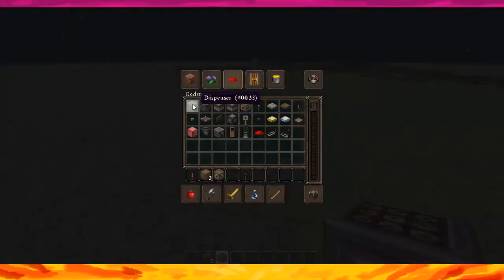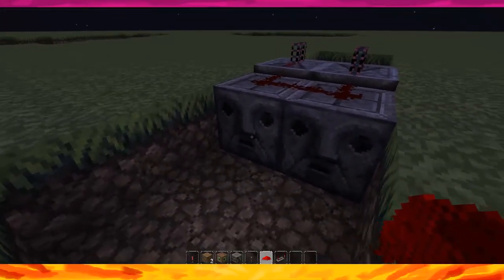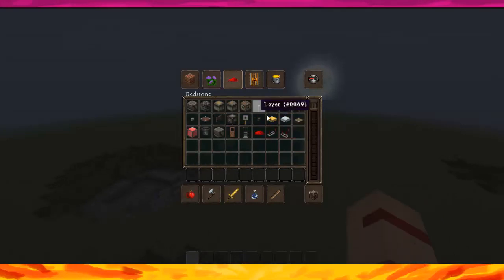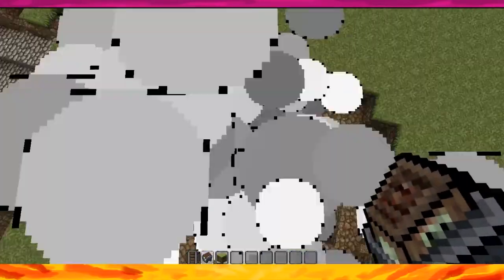Minecraft- Tutorials ep.1: How to make a Cluster Bomb!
Hey guys, UKN360 here! Today marks the start of a new mini-series, my Tutorial Series! Lets just say, its an explosive way to start the series out! Enjoy!